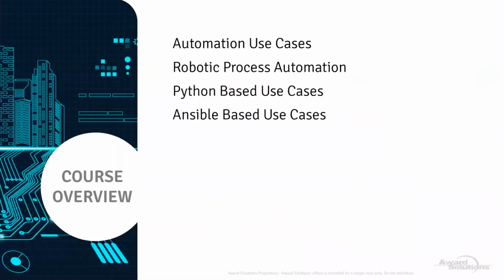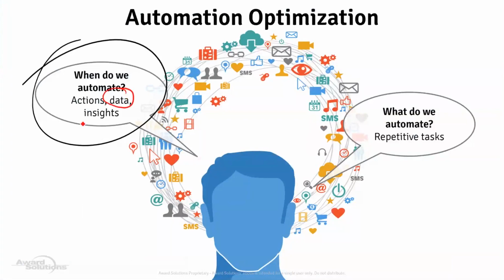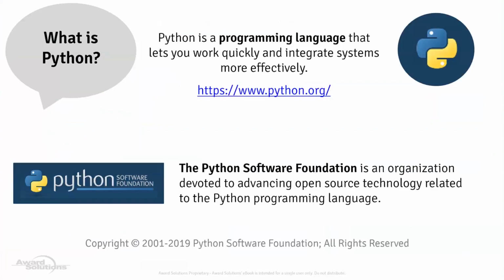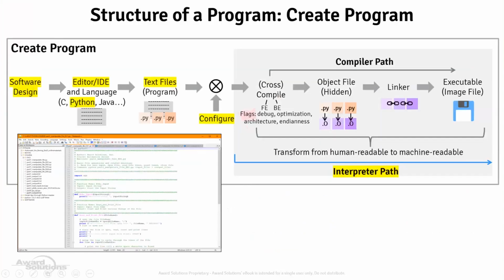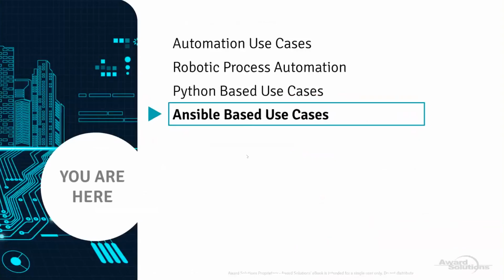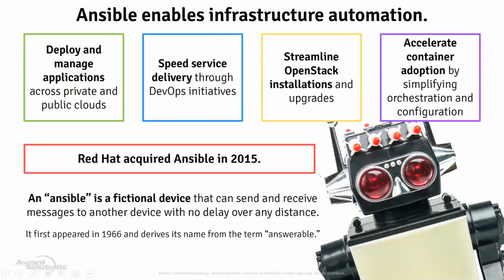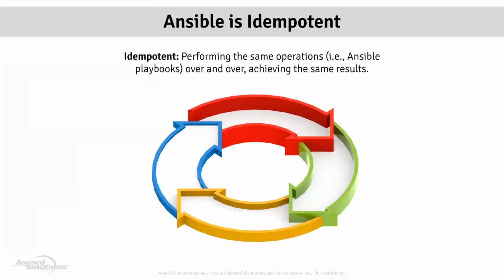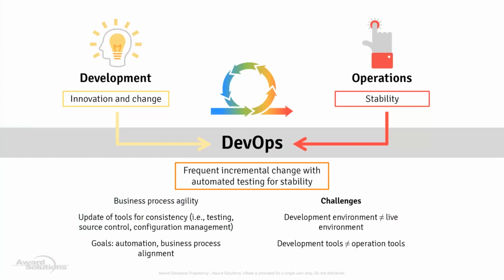Automation Use Cases | Webinar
View this webinar to learn how and why service providers are investing in automation to solve various types of challenges from legacy systems integration to automating equipment deployment. It focuses on the technologies fueling automation applications, role-specific automation applications for service providers, and the key processes and tools used in automation.

If you're looking to make more data-driven decisions, automate mundane tasks, or simply want to learn how to program in Python and Ansible, Award Solutions can help you get started!